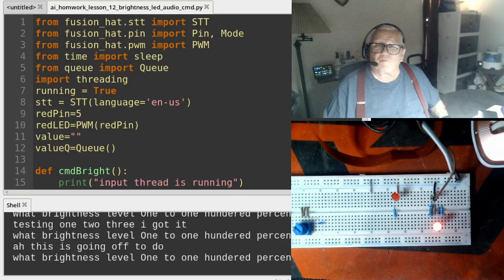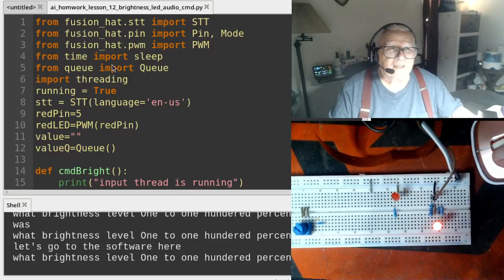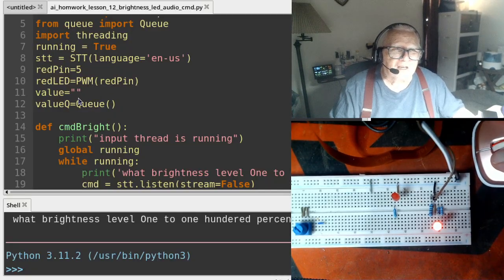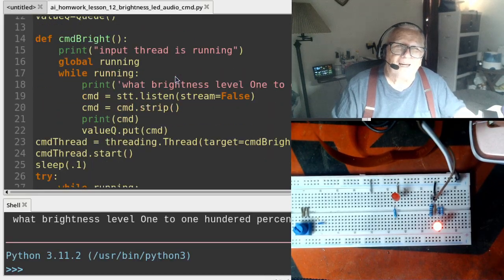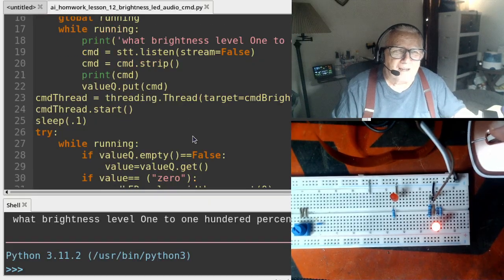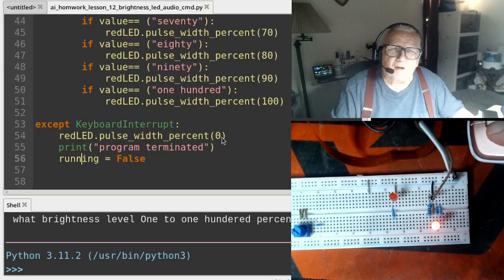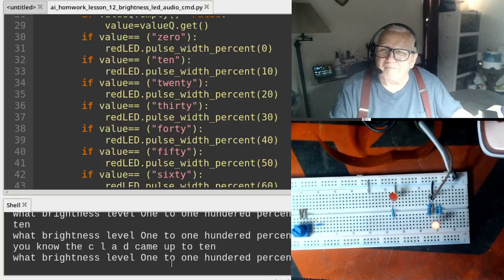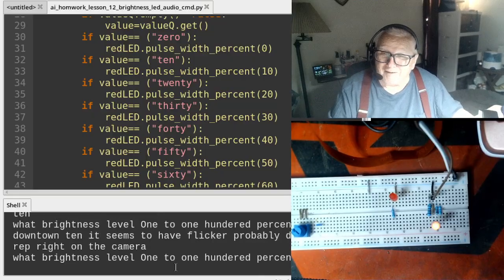Homework for AI on the edge, control an led with voice commands.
Paul ask us to control an led's brightness using the STT voice commands.  Here is a link to Paul's video